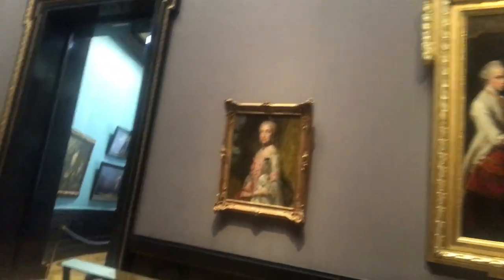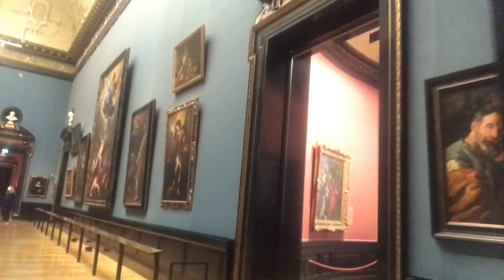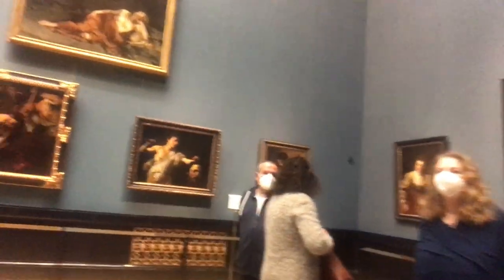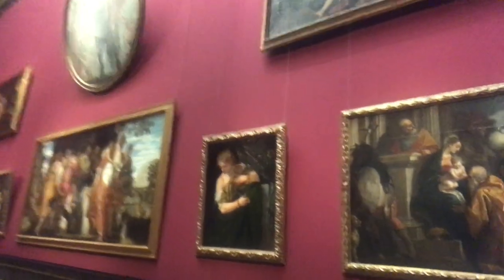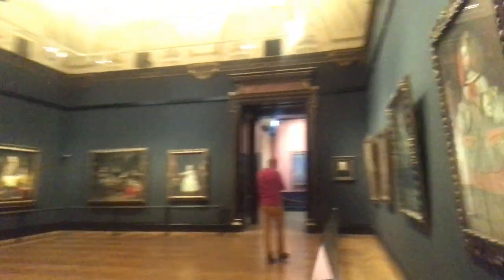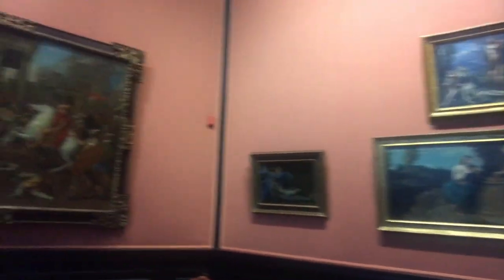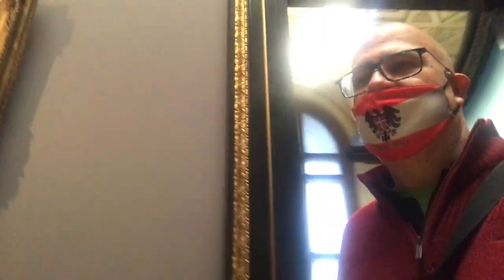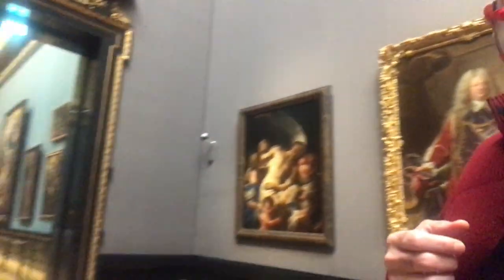A real beauty from inside the Museum of fine arts in Vienna